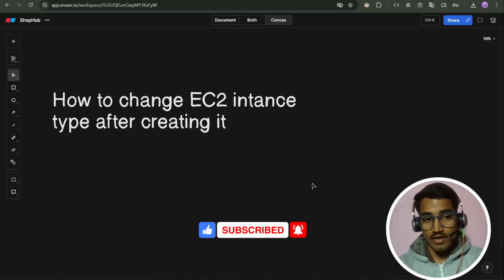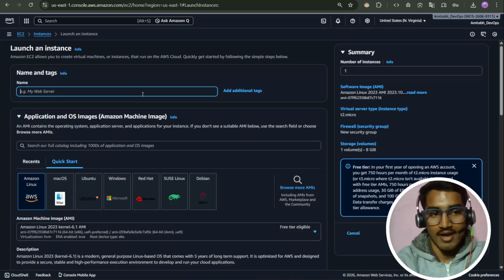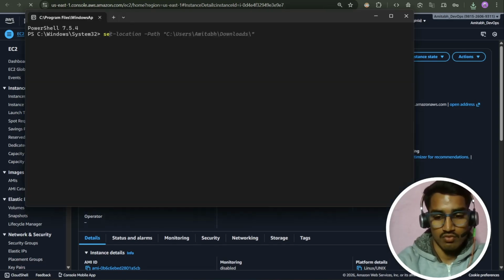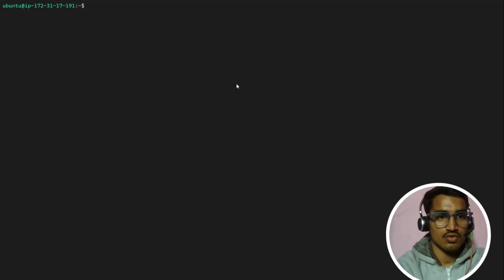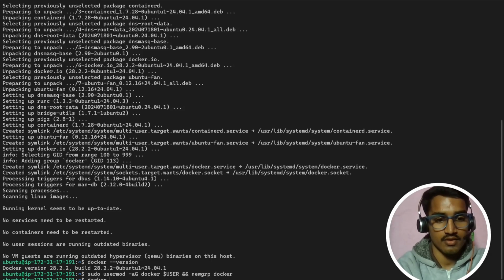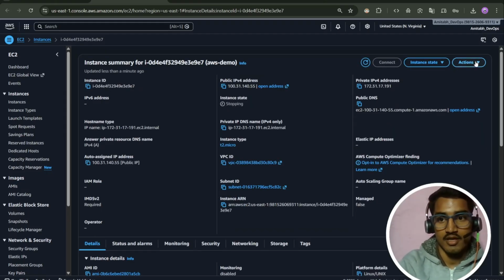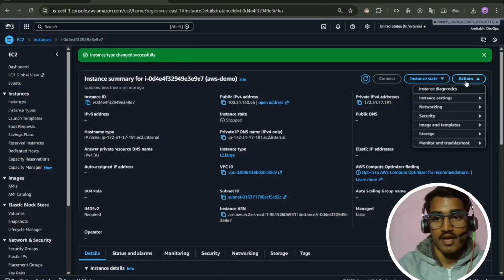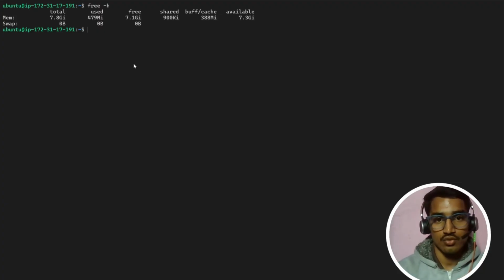How to Change EC2 Instance Type Without Data Loss | AWS EC2 Resizing Explained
In this video, we learn how to change the AWS EC2 instance type after it has already been created, without losing installed software or data. This is a very common real-world scenario when your workload grows and a small instance type (like t2.micro) is no longer sufficient.

You will see a complete hands-on demo where we install Docker on an EC2 instance, stop the instance, change its instance type, and verify that everything remains intact after resizing.

This video is useful for AWS beginners, DevOps engineers, and cloud practitioners managing scalable workloads on EC2.

⏱️ Timestamps
00:00 – Introduction and use case
00:16 – Why changing EC2 instance type is required
01:00 – Launching an EC2 instance (t2.micro)
01:45 – Connecting to EC2 via SSH
02:30 – Installing Docker and creating test data
04:20 – Why instance must be stopped before resizing
05:00 – Changing EC2 instance type
05:45 – Starting the resized EC2 instance
06:10 – Verifying installed software and data
06:38 – Memory and resource verification
07:00 – Summary and best practices

🔑 Key Takeaways
• You can resize an EC2 instance without recreating it
• Installed software and data remain safe during resizing
• EC2 instance must be stopped before changing instance type
• Useful for scaling workloads without downtime reconfiguration